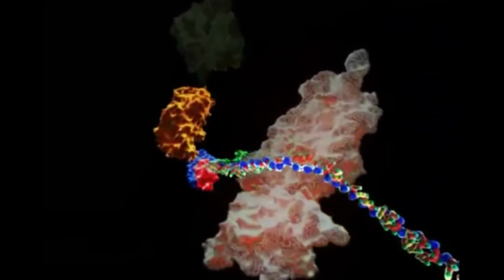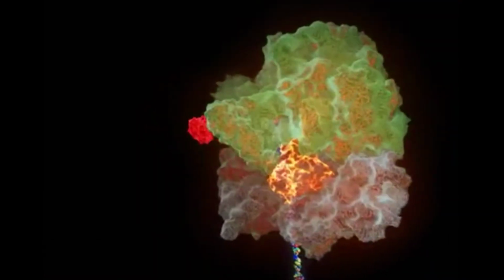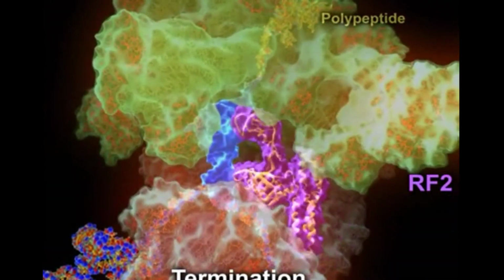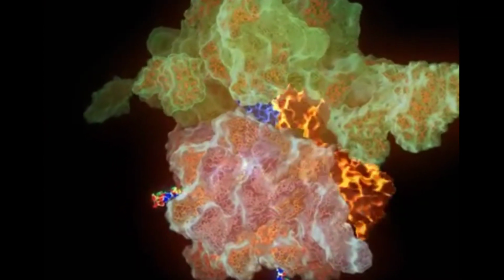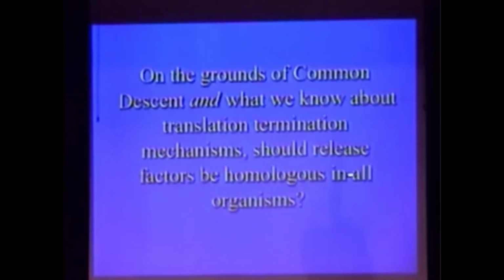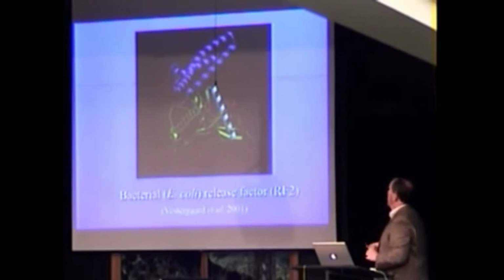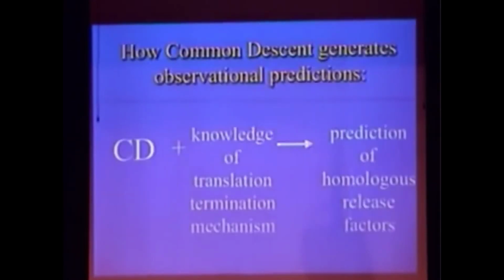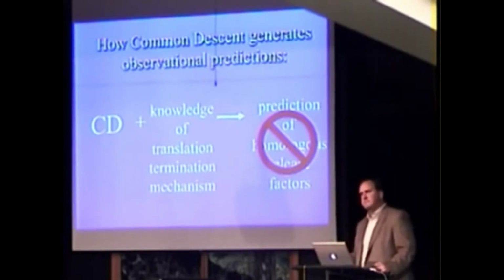When common ancestry predictions fail, evolutionary theory is falsified - Paul Nelson apologetic jam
Full video not locatable 😳🤔

Fix my eyes - Christian Hits Remixed